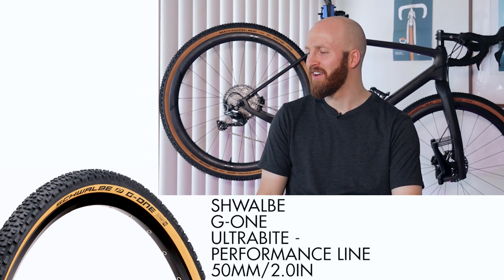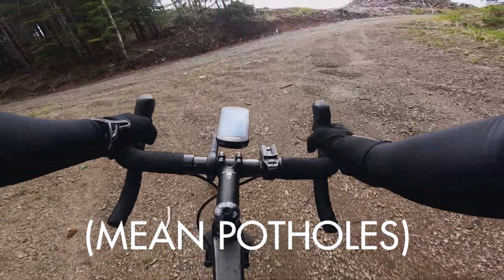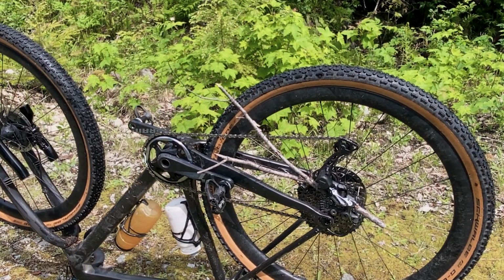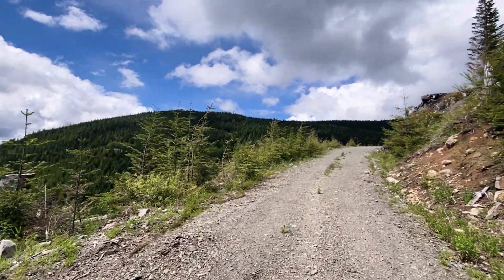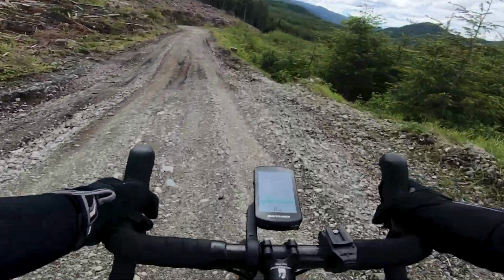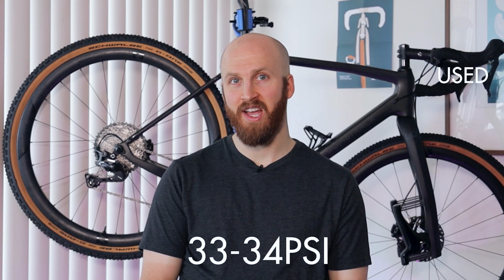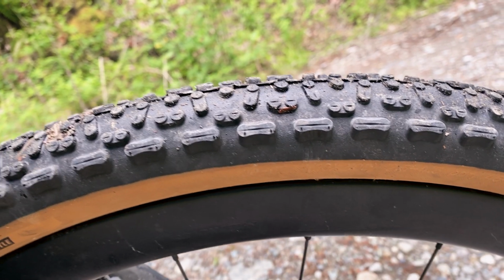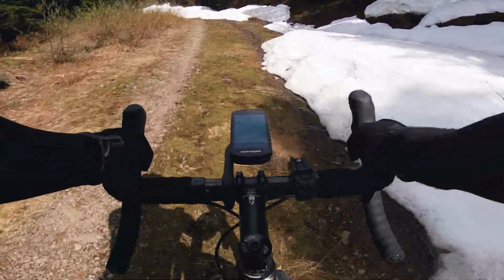Extreme Tires that SHRED. Shwalbe G-One Ultrabite 50mm/2.0in Gravel Tires Ride and Review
Big knobs. Tough casing. Formidable width. These Shwalbe G-One Ultrabite 50mm 700c tires pack a mean punch when you are riding deep on unmaintained and rough gravel roads. The aggressive tread pattern and build quality on these is top notch and a force to be reckoned with. In this video, I mount these bad-boys and take them for a few test rides while looking for any positive or negative qualities on different types of gravel, dirt and pavement roads. Spoiler alert. They are pretty rad. - Cyclist Pete